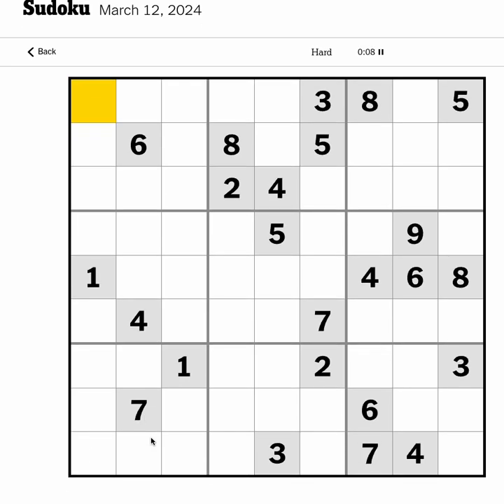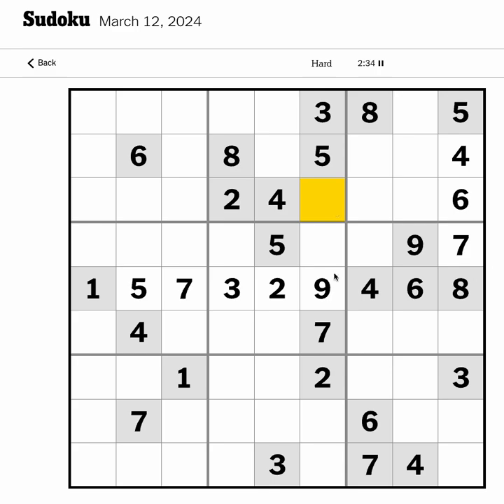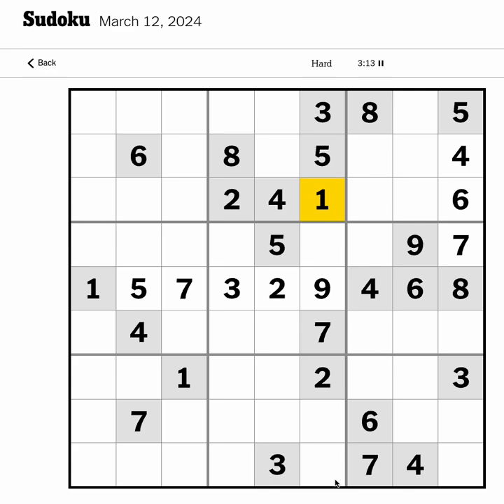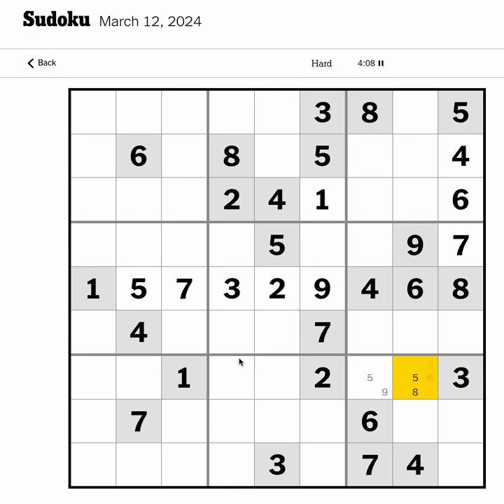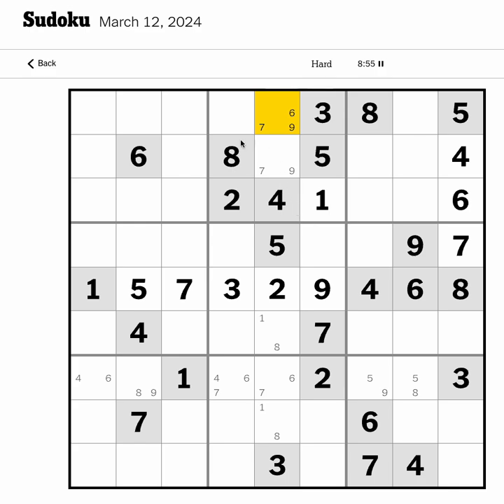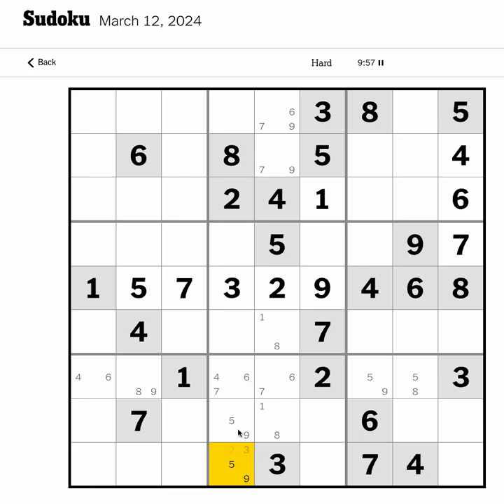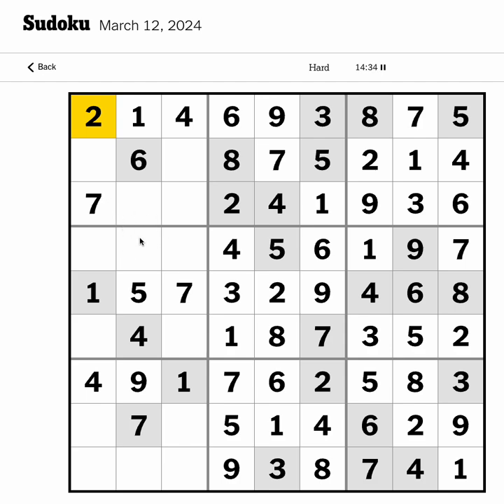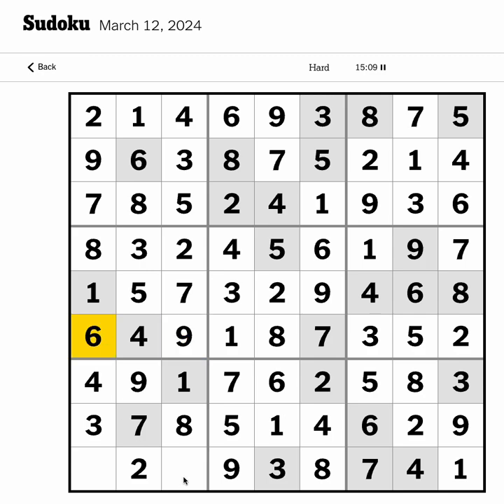New York Times Sudoku Hard for March 12, 2024 Walkthrough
Here is my walkthrough for NYT Sudoku Hard for March 12, 2024.